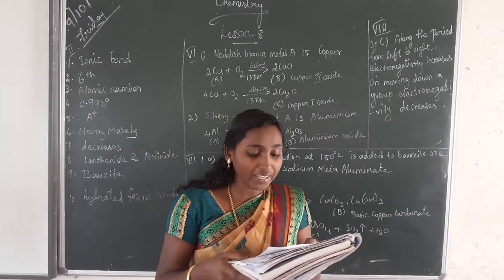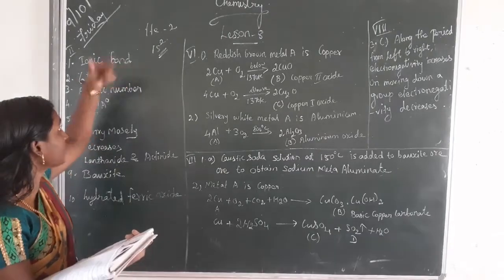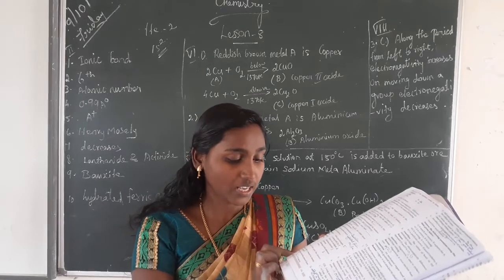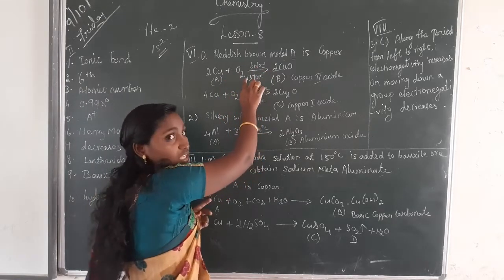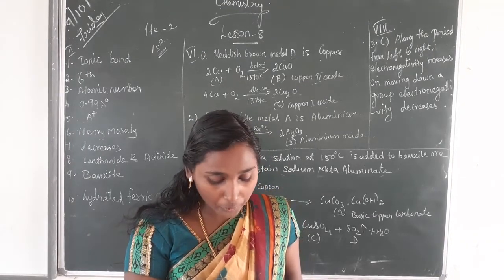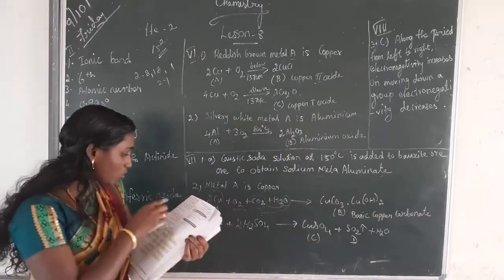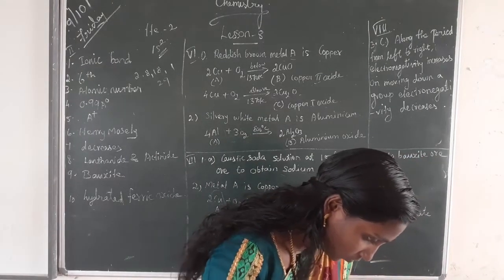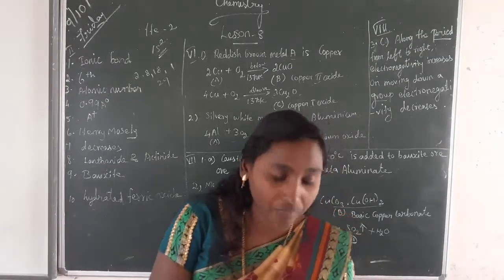Grade X - Chemistry || Lesson - 8 Question Answer || Online Class, Bethlahem Maticulation school